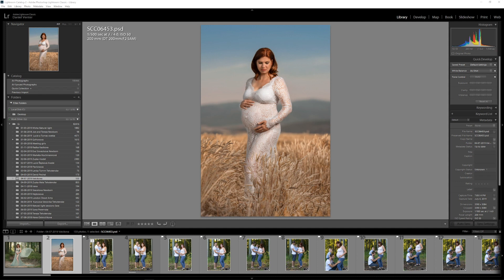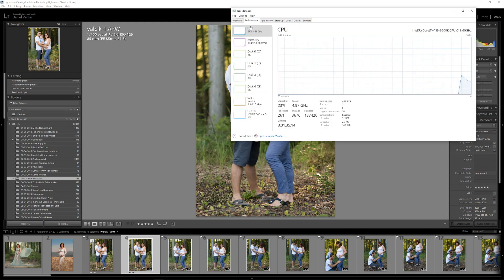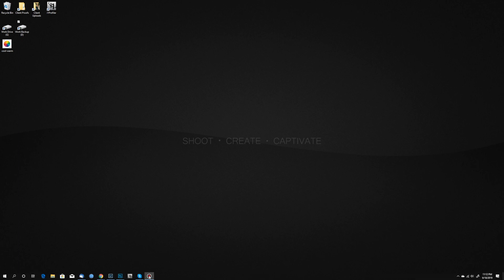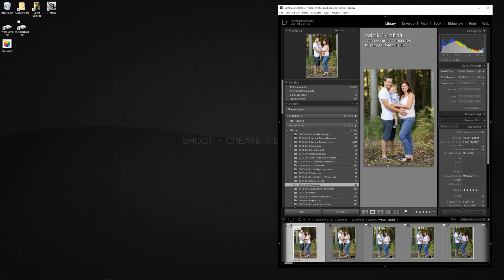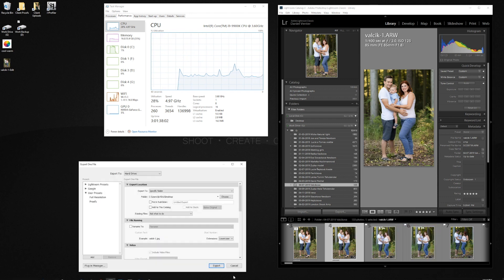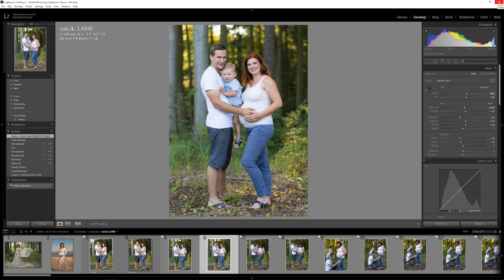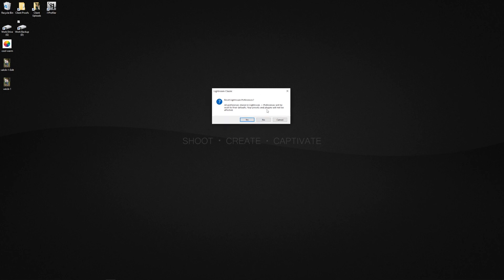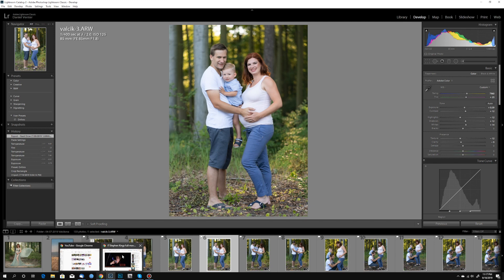Restore Preferences of Lightroom to overcome bugs and speed issues!!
In this session, I want to share a single Lightroom CC tip that will help resolve a number of bugs and speed issues with Lightroom. After a recent update to windows and lightroom, we encountered an issue where all our CPU resources were being used up during an export process which brought our system to a near standstill!

To reset your lightroom preferences do the following:
Press and hold Shift / Alt and open LR from your taskbar - Windows
Press and hold Shift / opt and open LR from your taskbar - Mac